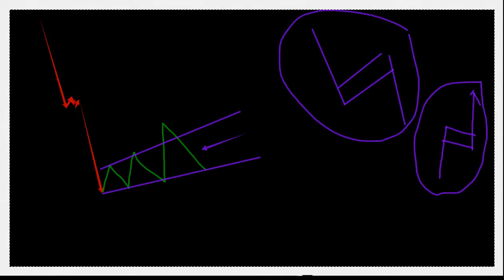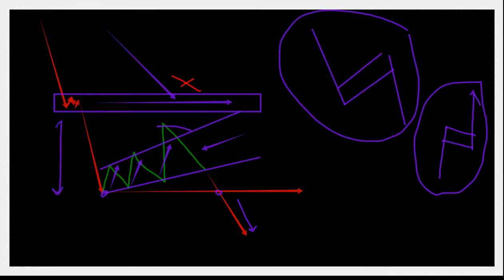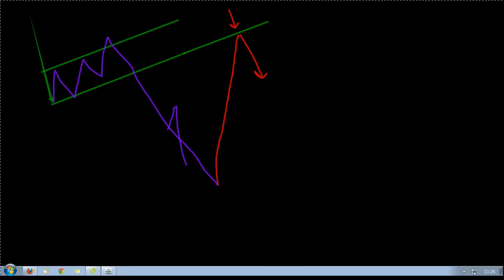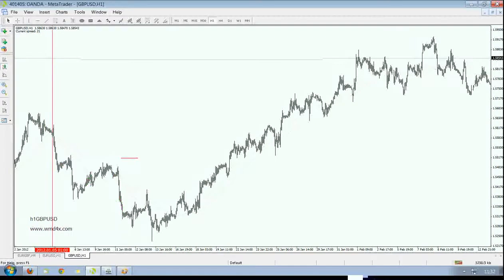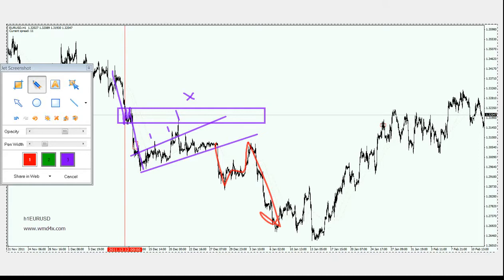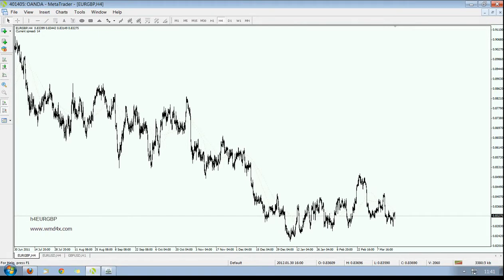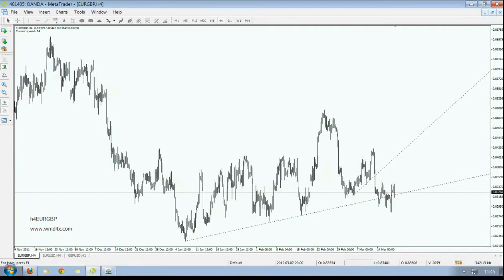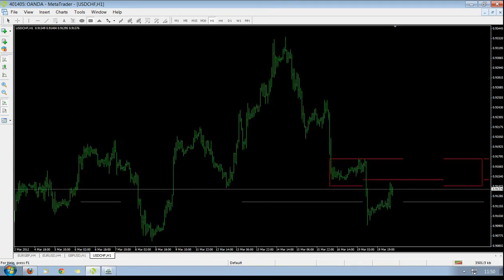FLAG STRUCTURES IN FOREX TRADING | FOREX BIAS | TRADING WITH THE MARKET | PRICE ACTION| INTERDAY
Flags are areas of tight consolidation in price action showing a counter-trend move that follows directly after a sharp directional movement in price. The pattern typically consists of between five and twenty price bars. Flag patterns can be either upward trending (bullish flag) or downward trending (bearish flag). The bottom of the flag should not exceed the midpoint of the flagpole that preceded it. Flag patterns have five main characteristics:

The preceding trend
The consolidation channel
The volume pattern
A breakout
A confirmation where price moves in the same direction as the breakout
Bullish and bearish patterns have similar structures but differ in trend direction and subtle differences in volume pattern. The bullish volume pattern increases in the preceding trend and declines in the consolidation. By contrast, a bearish volume pattern increases first and then tends to hold level since bearish trends tend to increase in volume as time progresses.

A flag's pattern is also characterized by parallel markers over the consolidation area. If lines converge, the patterns are referred to as a wedge or pennant pattern. These patterns are among the most reliable continuation patterns that traders use because they generate a setup for entering an existing trend that is ready to continue. These formations are all similar and tend to show up in similar situations in an existing trend.

The patterns also follow the same volume and breakout patterns. The patterns are characterized by diminishing trade volume after an initial increase. This implies that the traders pushing the prevailing trend have less urgency to continue their buying or selling during the consolidation period, thus setting up the possibility that new traders and investors will take up the trend with enthusiasm, driving prices higher at a pace quicker than usual.